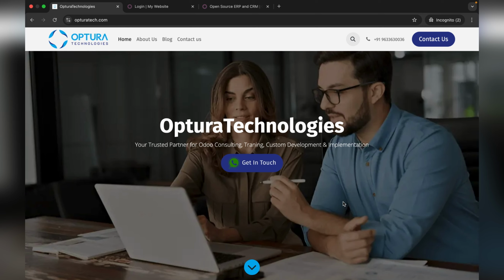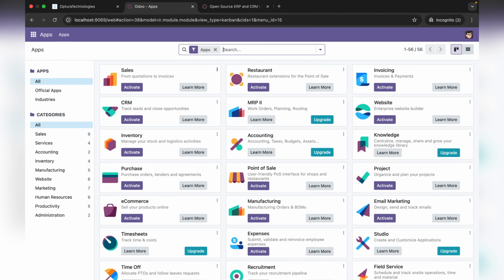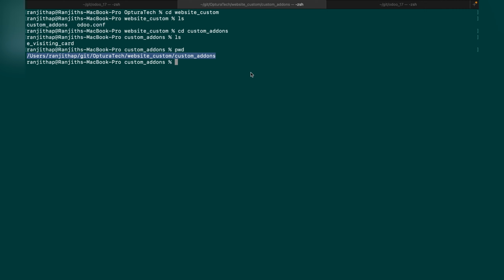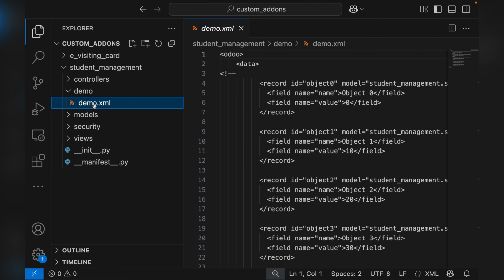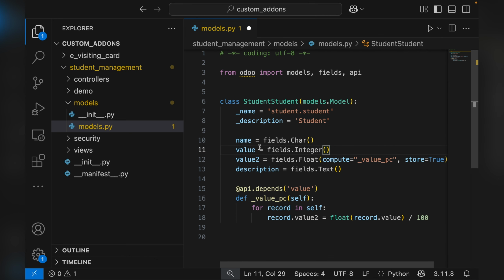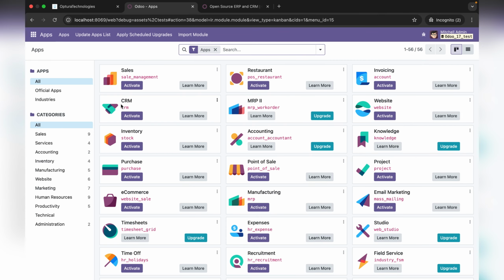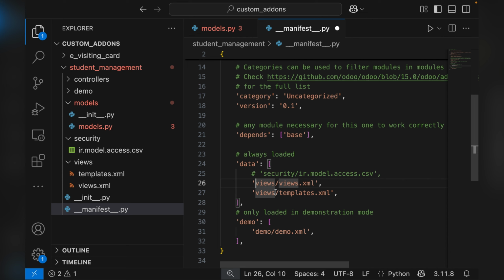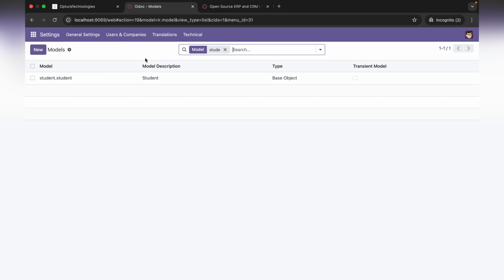EP-01 : How To create a Module In Odoo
🚀 Creating a Custom Odoo Module from Scratch | Step-by-Step Guide 🔥

In this video, I demonstrate how to create a custom module in Odoo from scratch. Whether you're an Odoo developer or just getting started, this step-by-step tutorial will help you understand the complete process—from setting up the module structure.